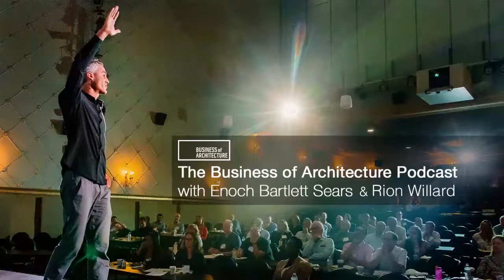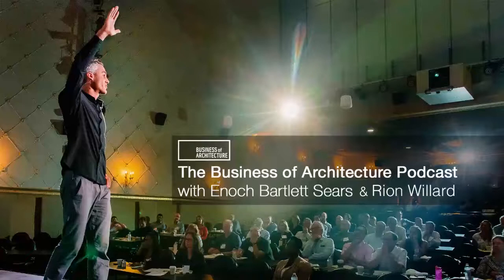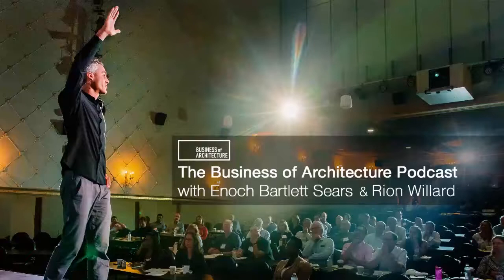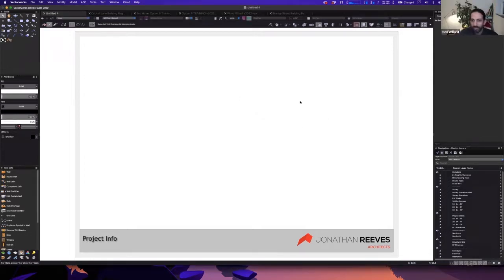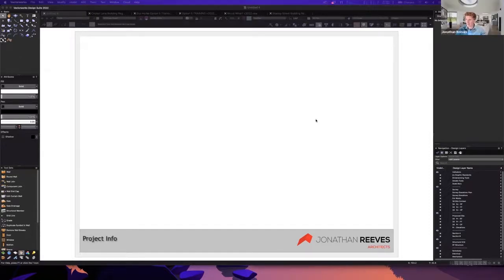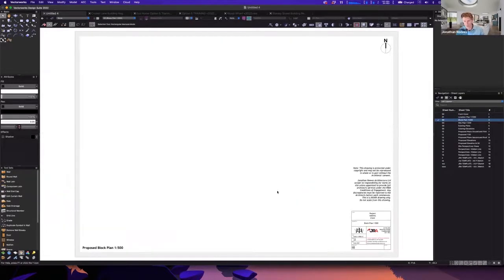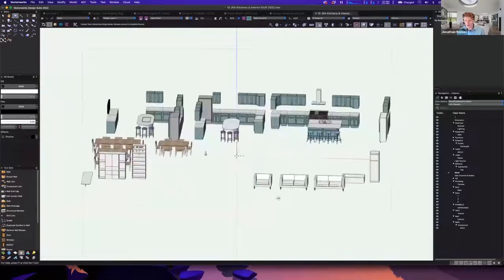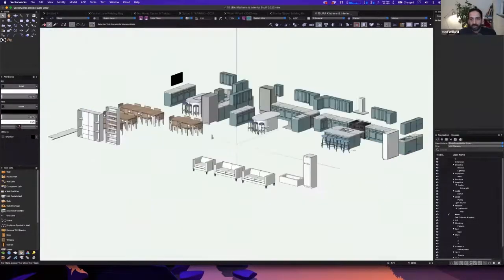399: Getting the Best From Vectorworks with Jonathan Reeves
This week, we're sharing with you one of the workshops held by Business of Architecture with a special guest, Jonathan Reeves.

Jonathan is an award-winning architect, author and educator. He's the Owner and Director of Jonathan Reeves Architects with offices in Loughborough, Leicestershire, and previously North Devon working nationally and internationally.

He also runs JRA Vectorworks, an authorised partner of Vectorworks and UK reseller of Vectorworks software, and is the author of "Revolutionise Your Rendering."

This workshop covers effective and efficient use of Vectorworks to maximize productivity, best practices for CAD libraries and workflows, getting staff up to speed, developing good drafting habits, and many more.

To purchase Jonathan's book, "Revolutionise Your Rendering with Twinmotion," and his work with Twinmotion go

Carpe Diem!